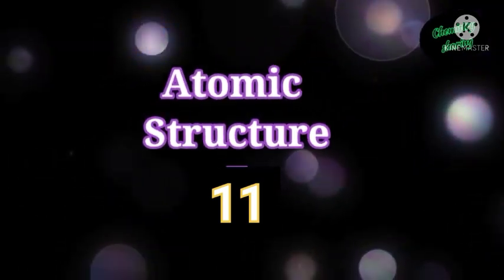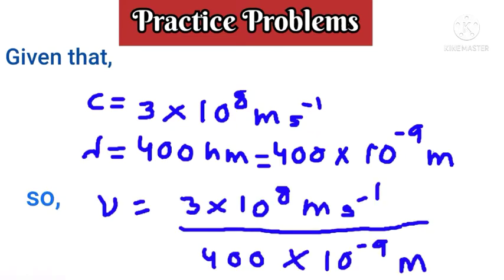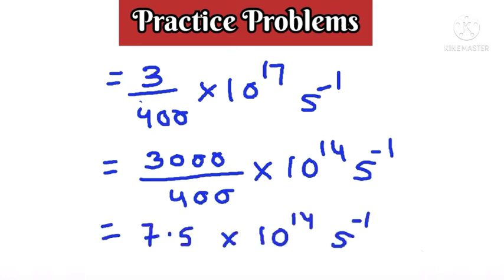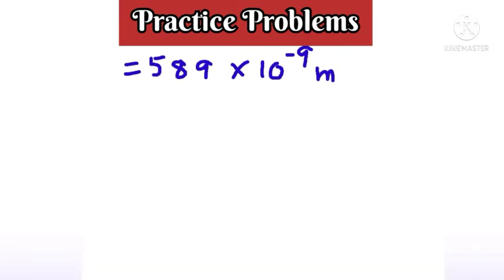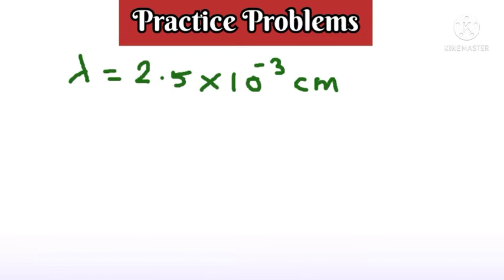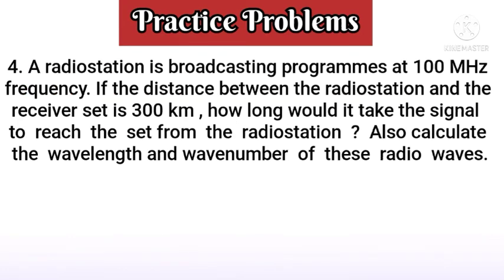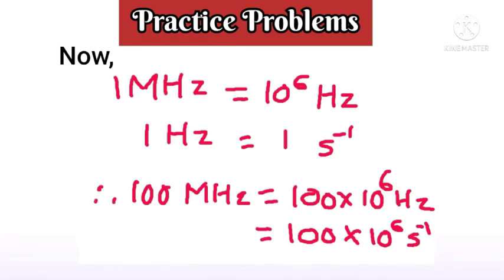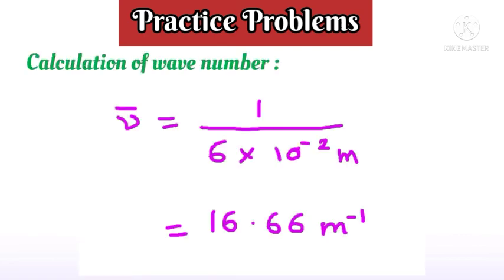Practice problems ||Numericals | Atomic structure 11 || Electromagnetic radiations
Practice Problems || Electromagnetic radiations || Atomic structure 11|| Numericals || Electromagnetic Waves |Properties|Wavelength|Frequency|Velocity| Wave number | Amplitude.

list=PL7jBTuEnqe7lBgrtOwlgYPyrpJnN26JJb

list=PL7jBTuEnqe7l6n4gQ0FhuNKG5V2ugSKeQ

What is Electromagnetic waves or Electromagnetic radiations ?
What are its characteristics ?
Define wavelength frequency and wave number.